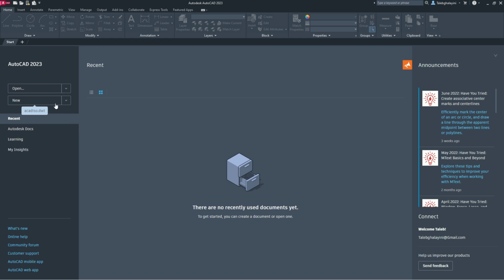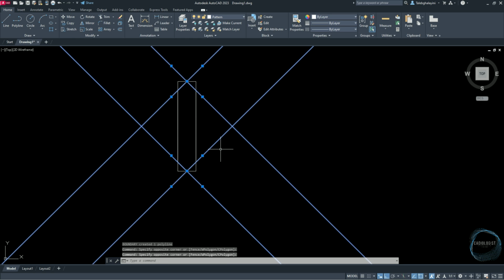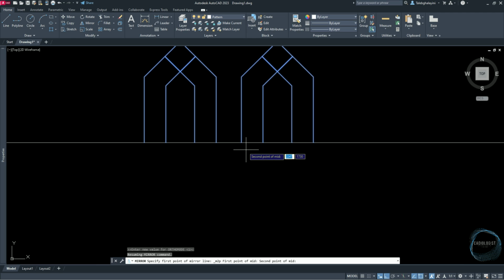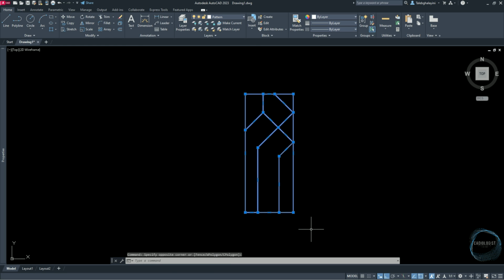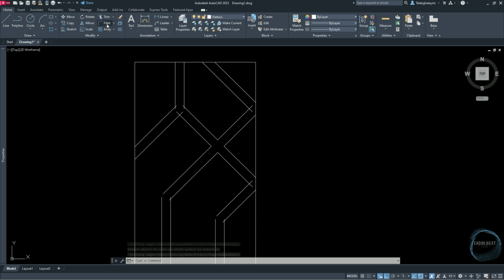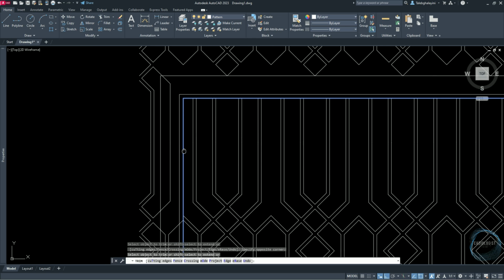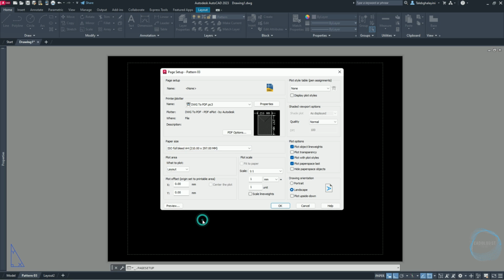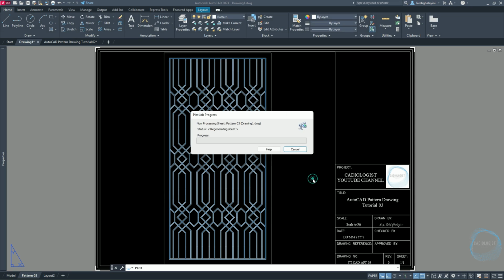AutoCAD Pattern Drawing Tutorial 03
Welcome to CADiologist,
In this video, I will draw a geometric pattern in detail with AutoCAD. Patterns are usually printed through CNC Machines on steel or wood sheets. All commands are executed from the ribbon as well as using the shortcuts in order for you guys to be more familiar with tools locations on the interface. If you want to know more in detail about those commands and other tools in AutoCAD, I advise you to watch tutorials (1-6) of AutoCAD 2D Basic Tutorial Course.

Video timestamps:
0:00 Introduction
0:32 Pattern Drawing
12:13 Pattern Hatch
12:46 Printing the Drawing into PDF
15:30 Conclusion